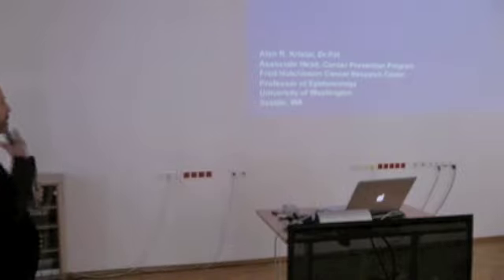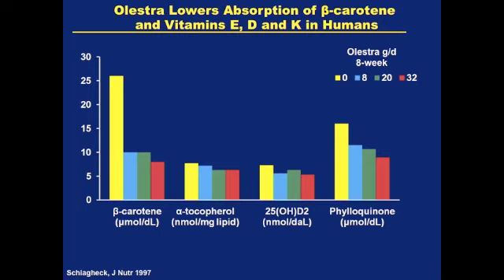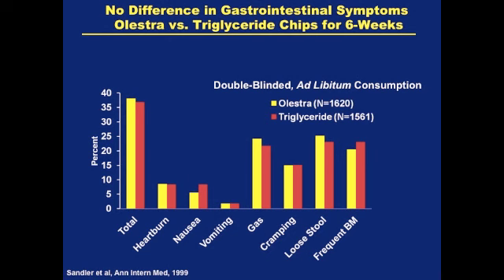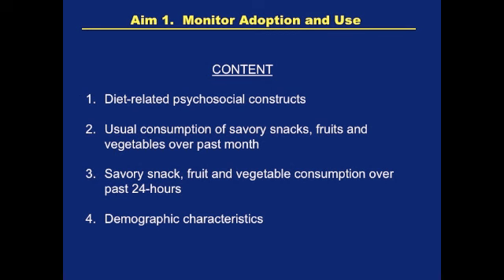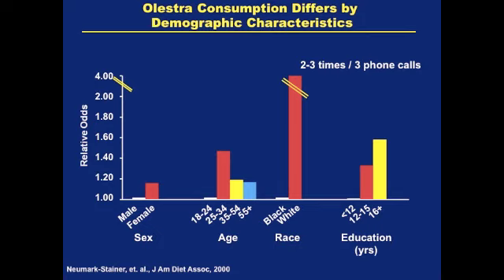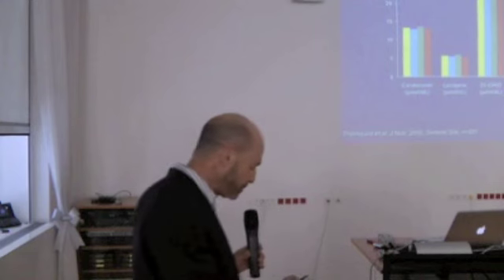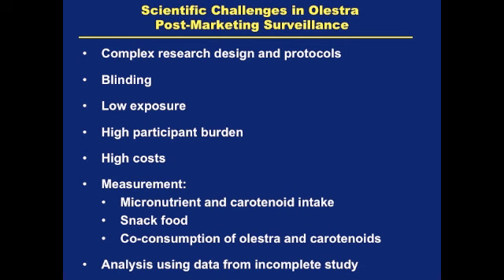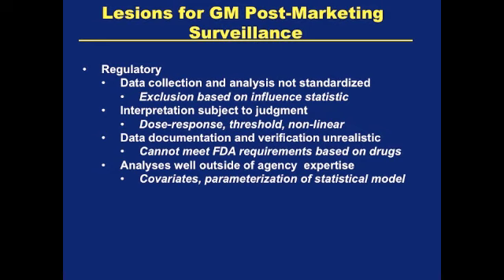Alan Kristal talk at the GMSAFOOD conference March 6-8, 2012 Vienna, Austria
Dr. Kristal is a Professor of Epidemiology at the University of Washington and Associate Head of the Cancer Prevention Program at the Fred Hutchinson Cancer Research Center, both in Seattle, Washington.

Title: The limits of epidemiology for food post market surveillance lessons from the Olestra post marketing surveillance study

Alan R. Kristal, Dr.P.H.
Member and Associate Head
Cancer Prevention Program
Fred Hutchinson Cancer Research Center
1100 Fairview Ave N
Mail Stop M4-B402
Box 19024